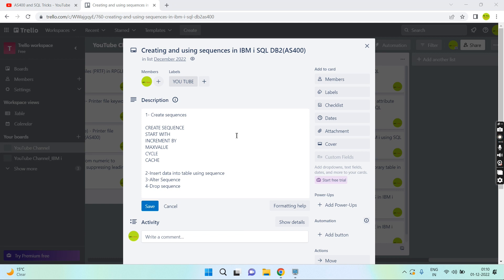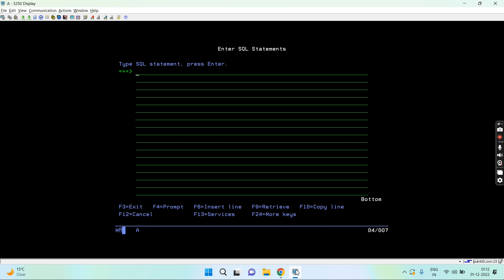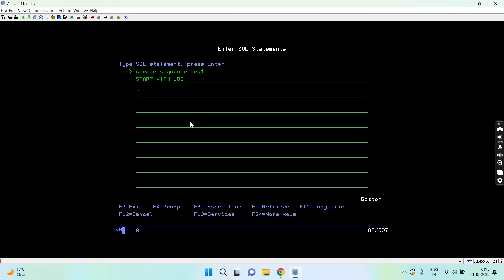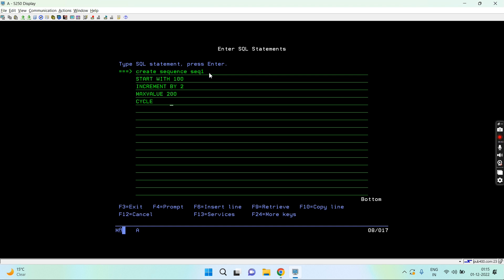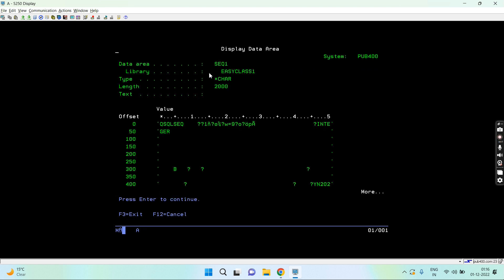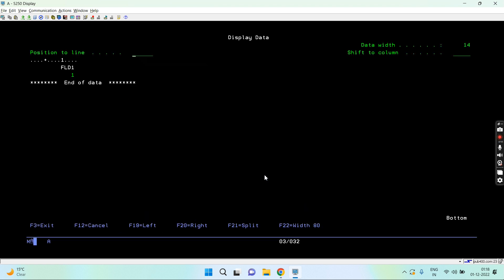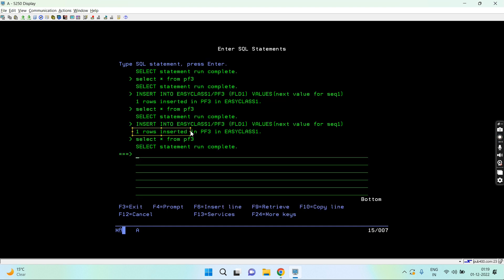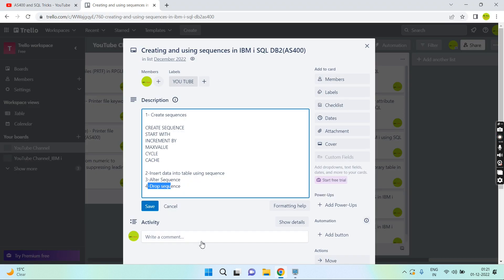Creating and using sequences in IBM i SQL DB2(AS400)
Apply and get any of the following Credit cards:
-create sequence (00:00 -06:42)
-Insert data into table using sequence(06:43-09:00)
-Alter sequence(09:01-10:20)
-drop sequence(10:21-11:21)